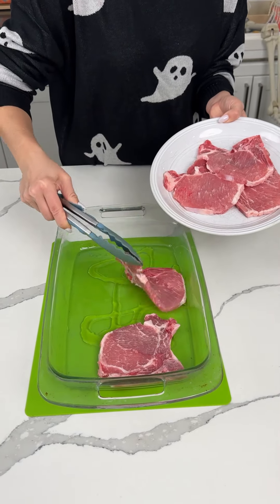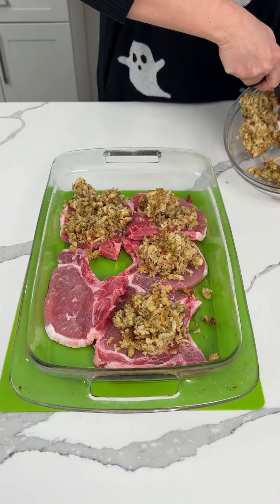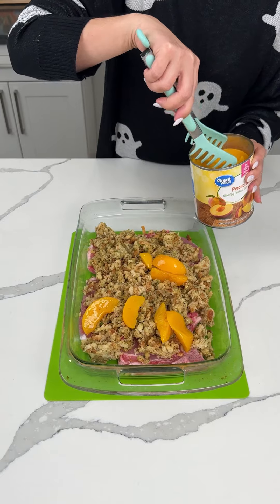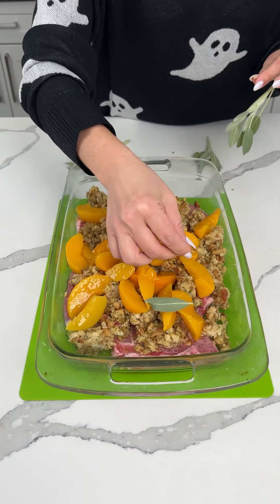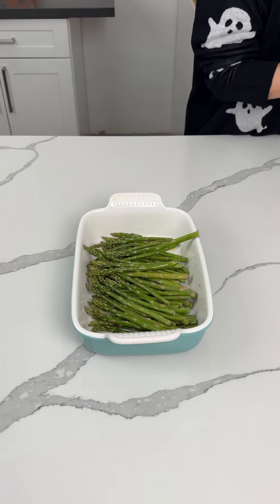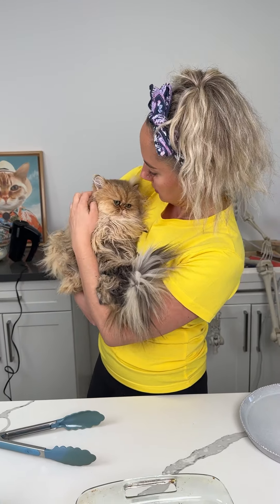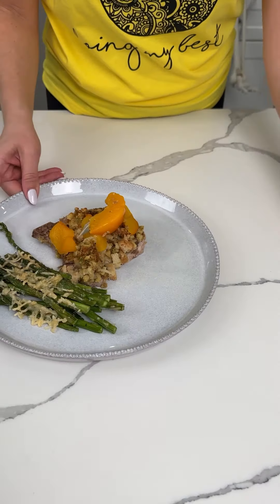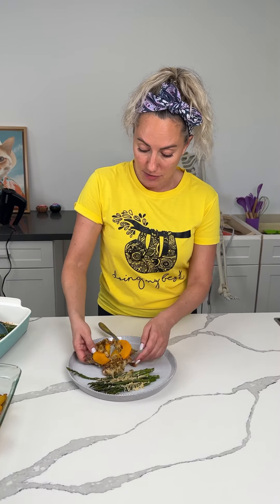Easy fall dinner!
These peach and stuffing pork chops are so good!

In a 9x13,
Thin sliced pork chops
Put some blobs of cooked stuffing on top of each
Add some slices of peaches
Take juice from peach can and pour in some
Add some sage leaves
350 for 35 minutes

Side:
In a dish,
Add some asparagus
Sprinkle some olive oil
Salt
Pepper
Garlic powder
Parm cheese
350 for 20 minutes